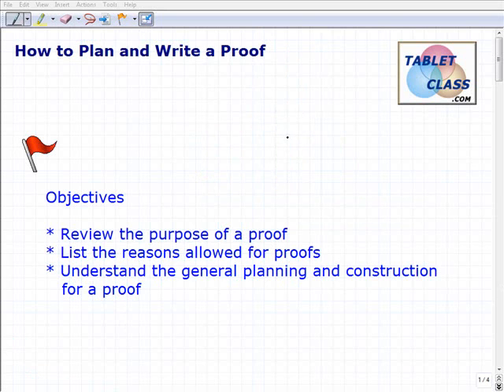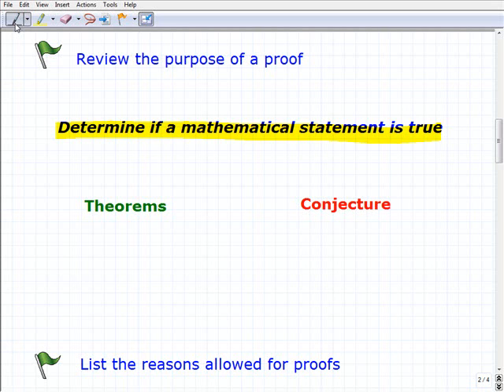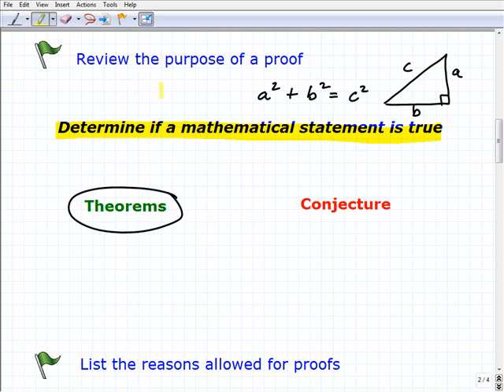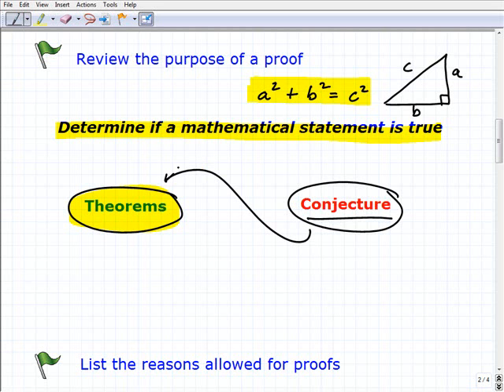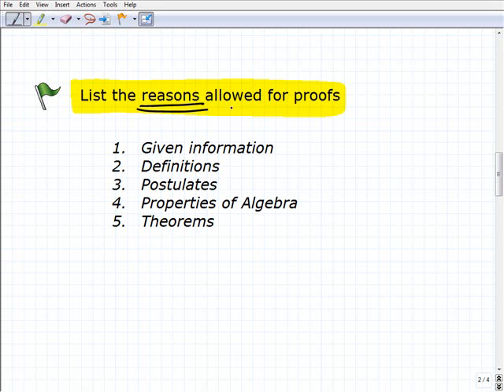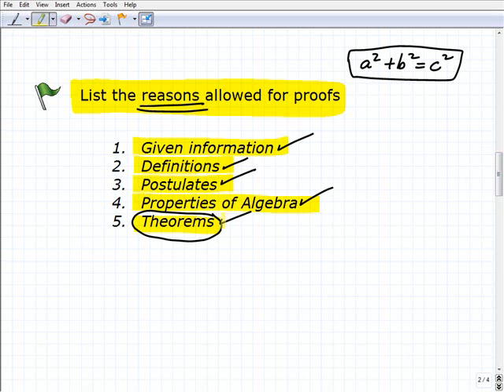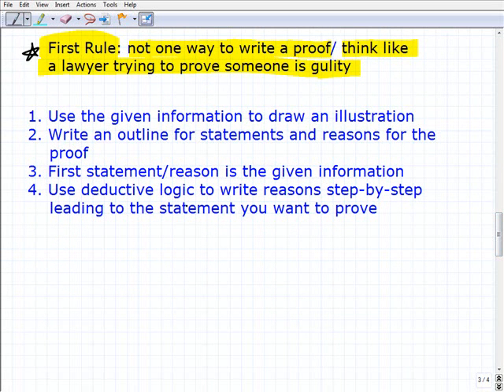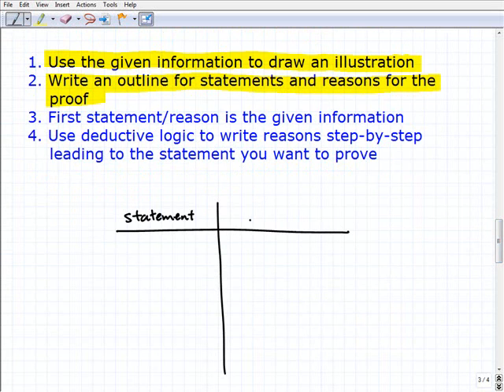Watch Video On Geometry Proof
TabletClass Math complete courses in middle and high school math. Perfect for homeschoolers and those that want to learn math on their own. This video explains some of the concepts involved in geomtric proof.  High school students that find geometry proof difficult will find this video very helpful.